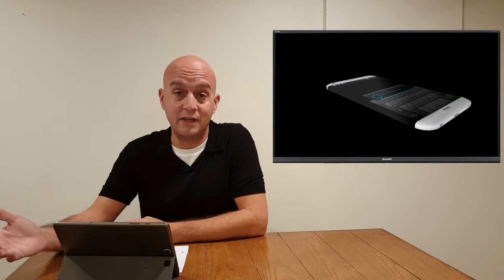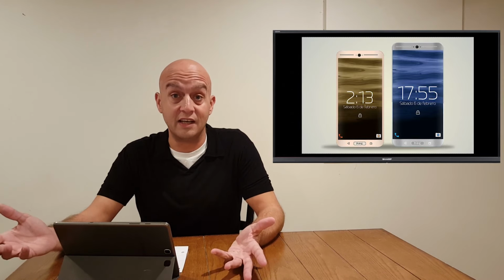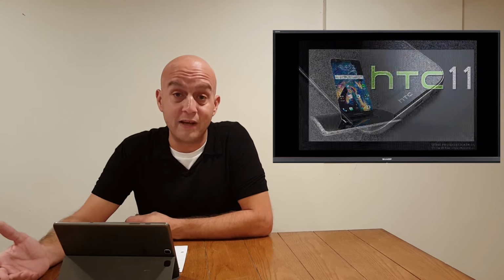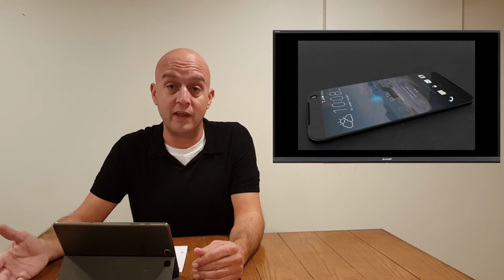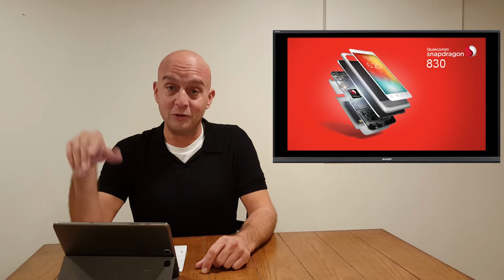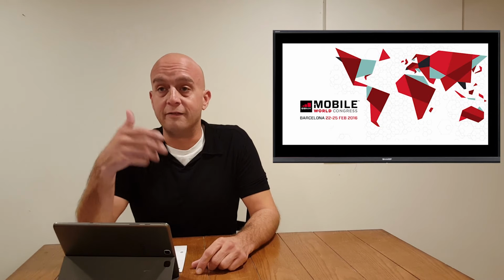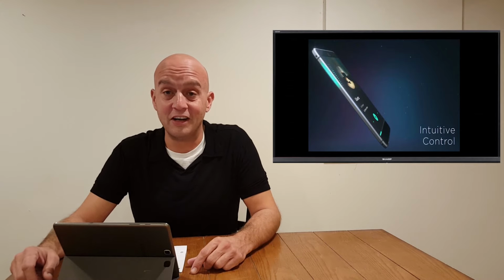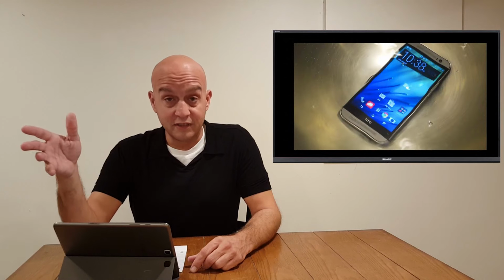HTC U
In this video, I talk about the upcoming HTC 11 or U, and the rumors about the specifications.